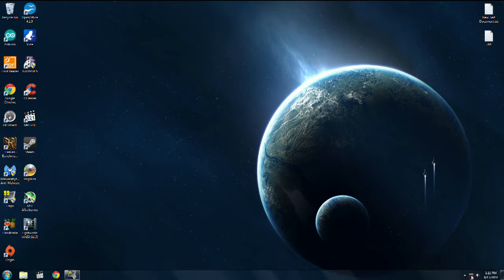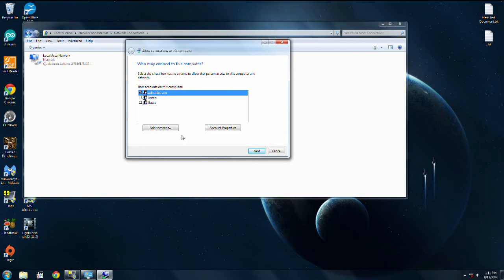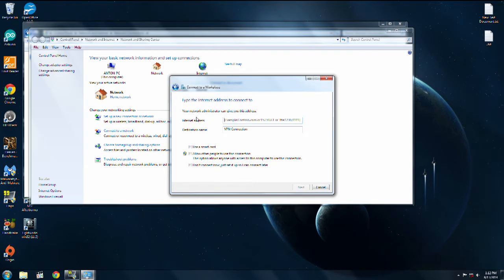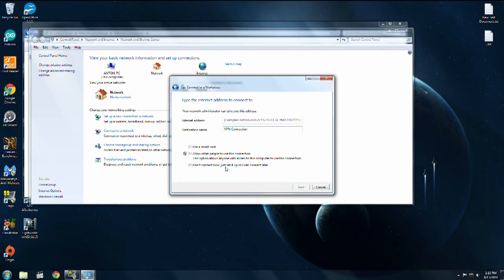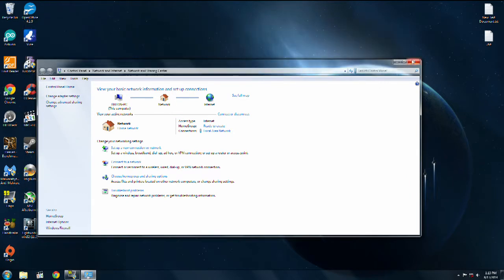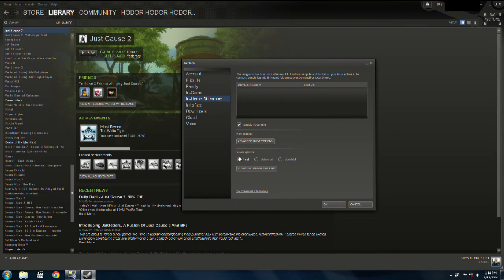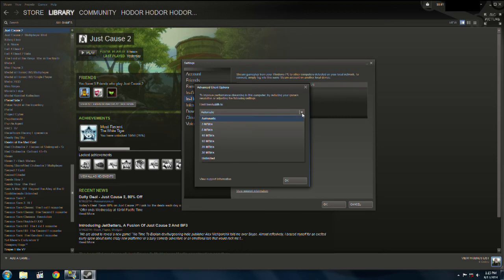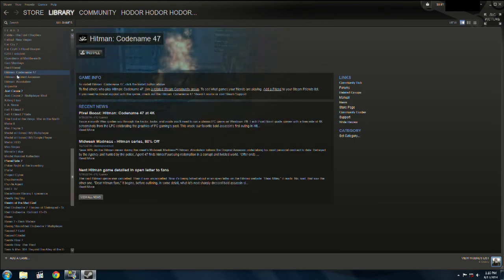Tutorial on How to Steam In-Home Stream over the Internet (through VPN)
You WILL have to forward port 1723 for the host computer . You can do this by going to your routers ip address on the host computers network (usually 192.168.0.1), and then finding the port forwarding page and adding the port.

This is a tutorial on how to Steam In-Home Stream over the Internet (through a VPN). Normally Steam only allows you to In-Home stream over a local network; this is a way around this.